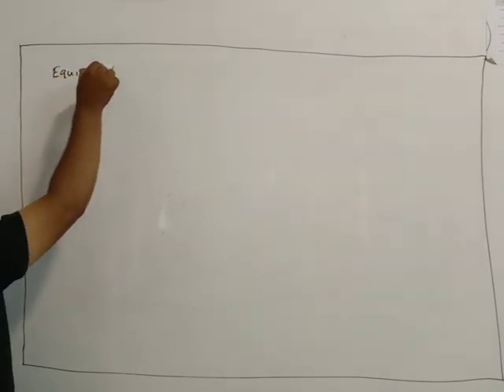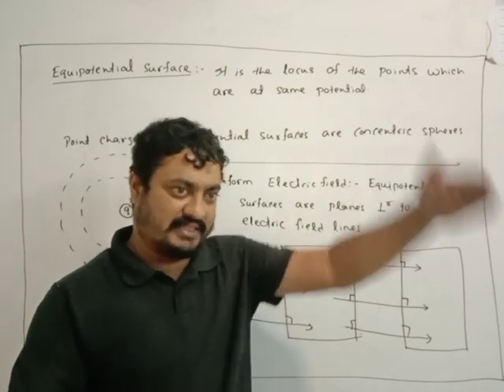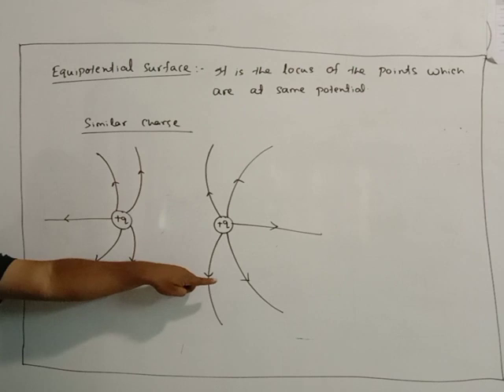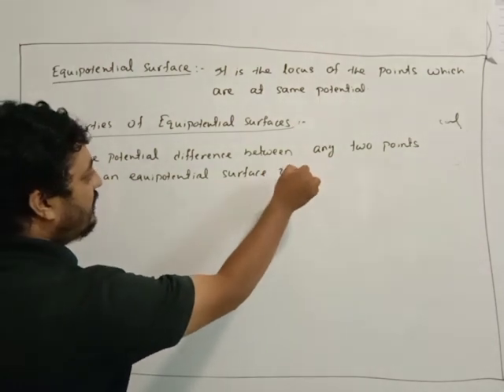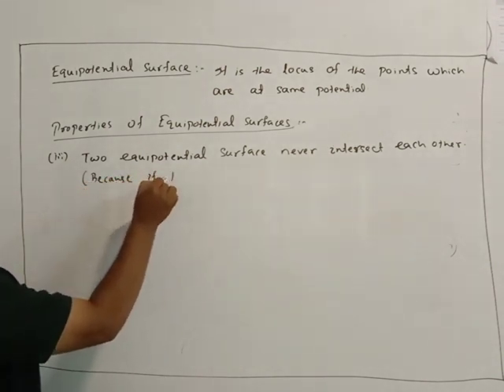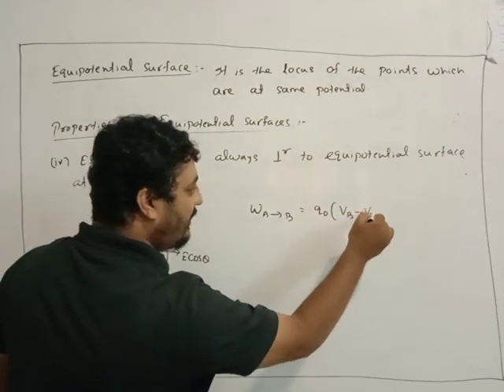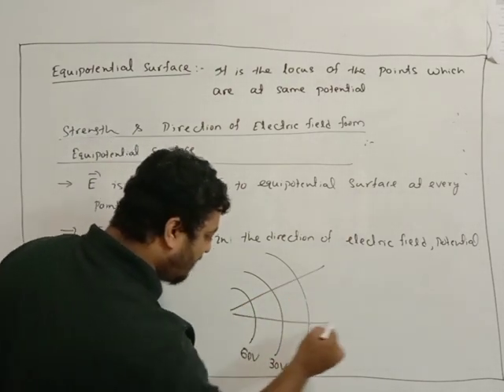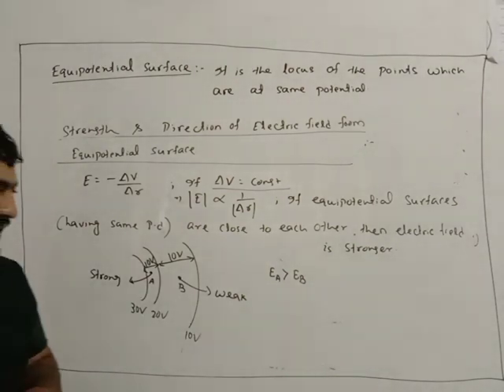2ND YEAR PHYSICS CLASS - 13 (ELECTROSTATIC) BY GOPABANDHU DASH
Since classical physics, it has been known that some materials, such as amber, attract lightweight particles after rubbing. The Greek word for amber, ήλεκτρον, or electron, was thus the source of the word 'electricity'. Electrostatic phenomena arise from the forces that electric charges exert on each other. Such forces are described by Coulomb's law. Even though electrostatically induced forces seem to be rather weak, some electrostatic forces such as the one between an electron and a proton, that together make up a hydrogen atom, is about 36 orders of magnitude stronger than the gravitational force acting between them.